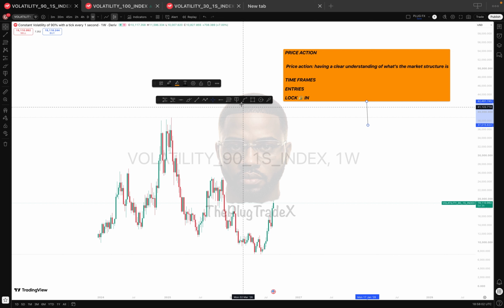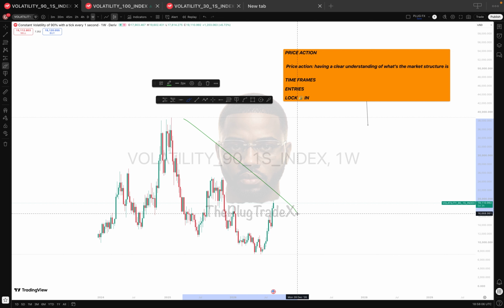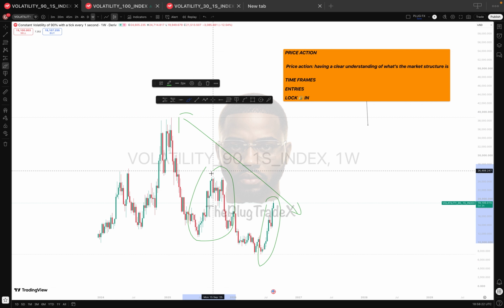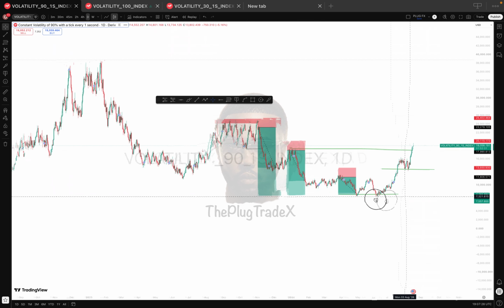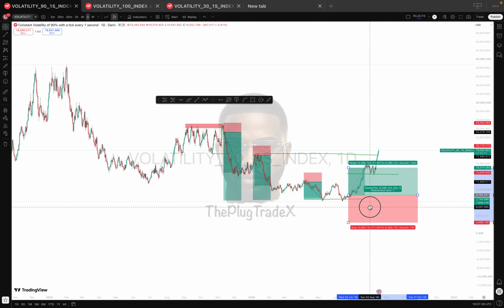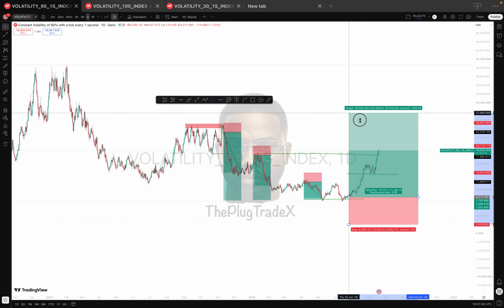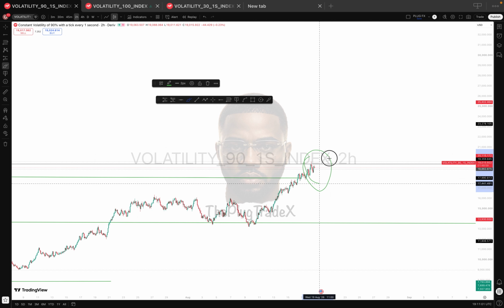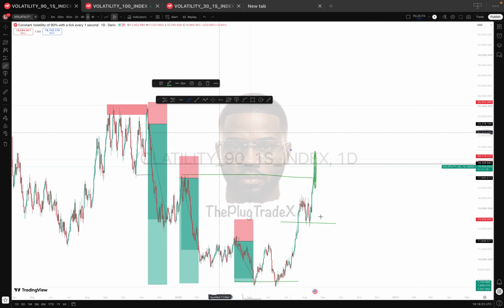Volatility 90 1S Index Breakdown 📊 | Synthetic Market Insights